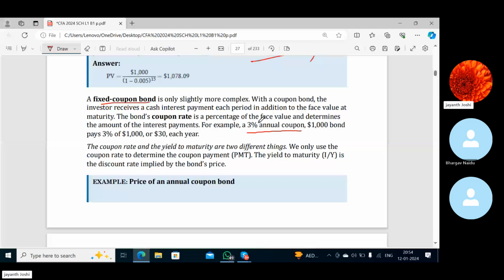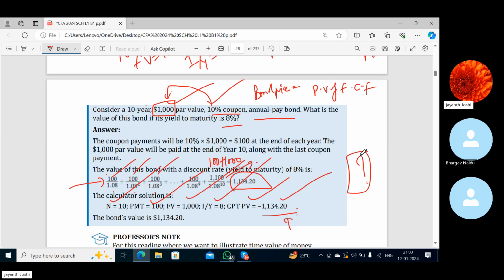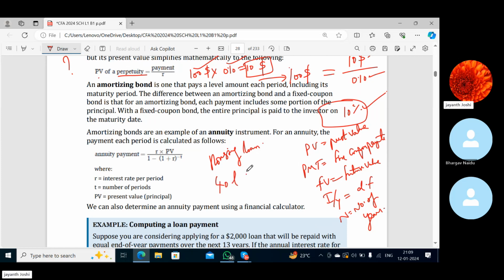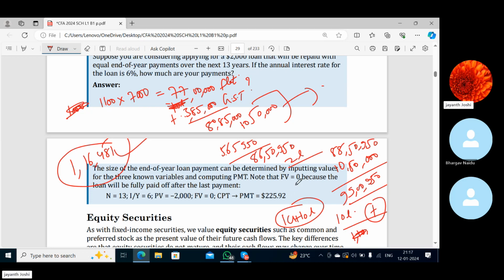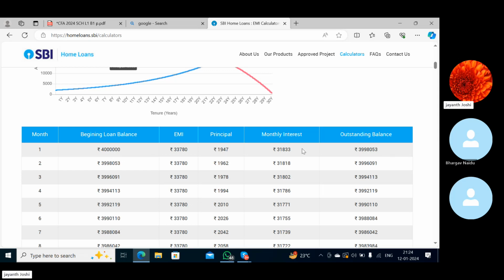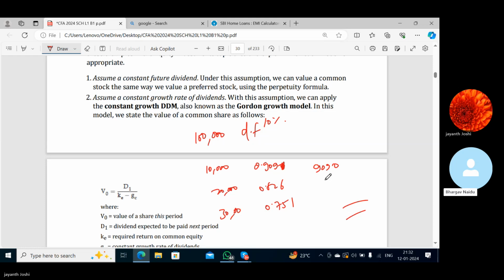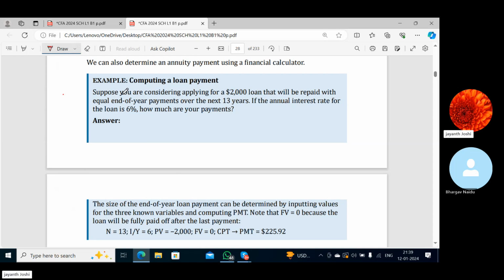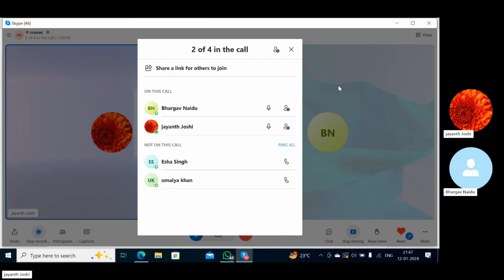TIME VALUE OF MONEY VID 2 CFA